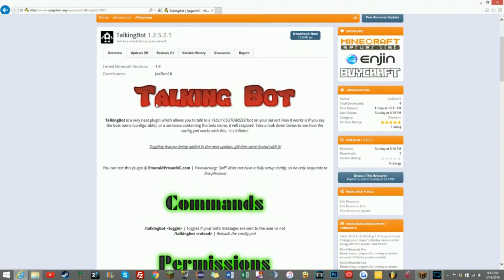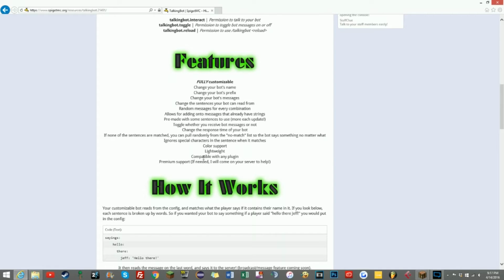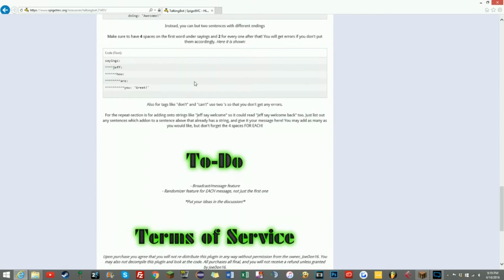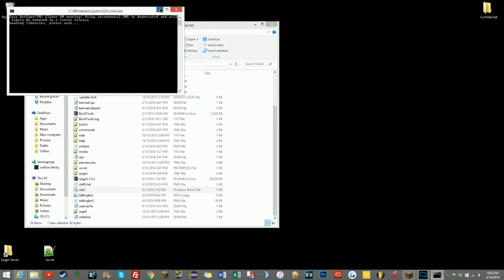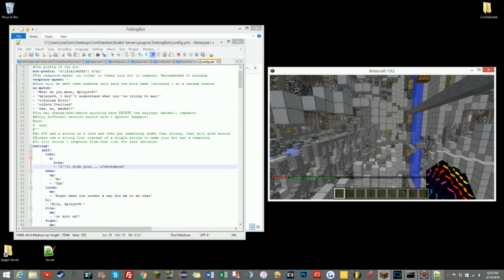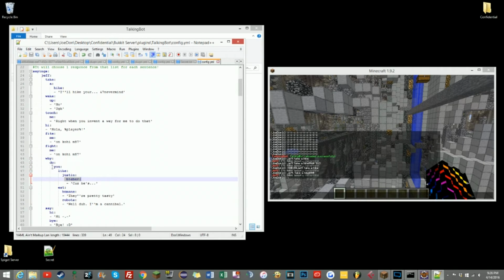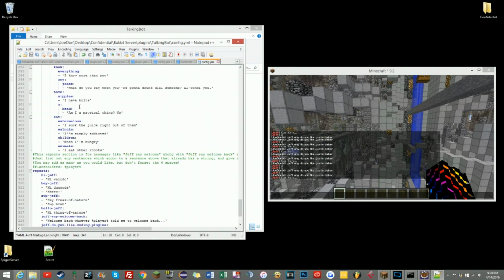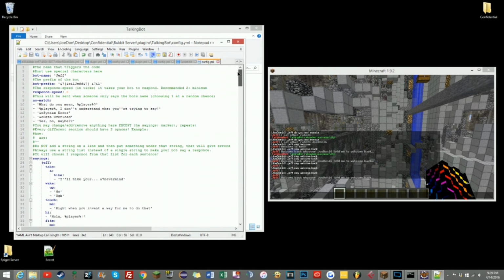TalkingBot - Minecraft Spigot Custom Plugin - 1.9.x & 1.8.x & 1.7.x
This is my TalkingBot plugin! Hope you enjoy! Here's the link!